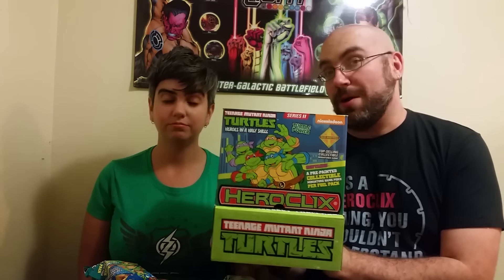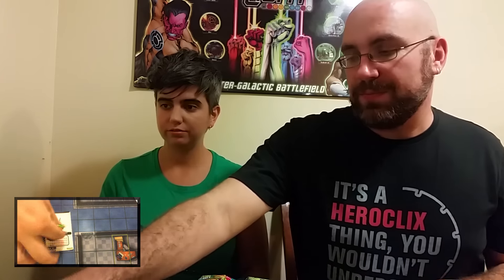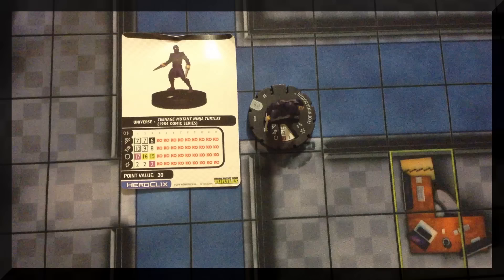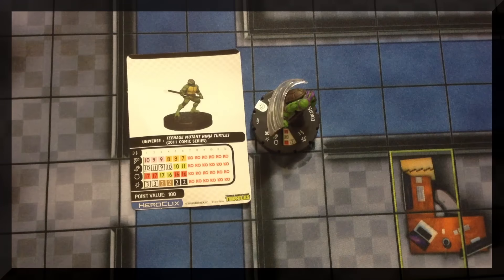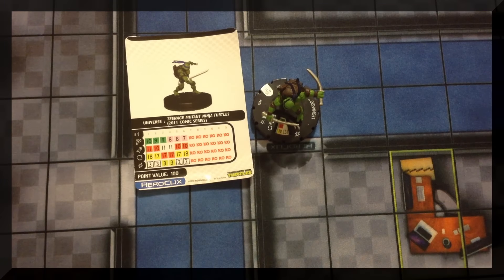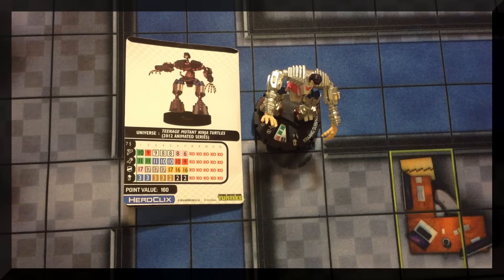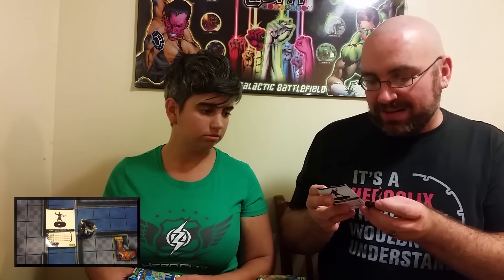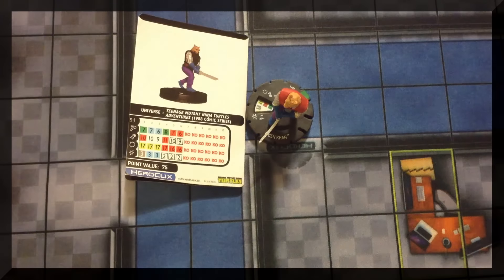Married With Clix - TMNT Heroes In a Half Shell Unboxing [Heroclix]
Thanks to the awesome Team at Wizkids Jason and Amber are able to open the upcoming Heroes in a Half Shell Set due out October 12th 2016